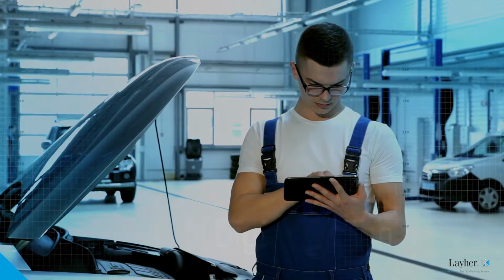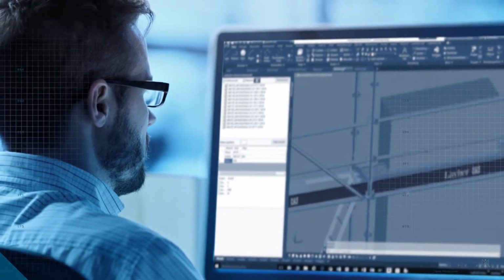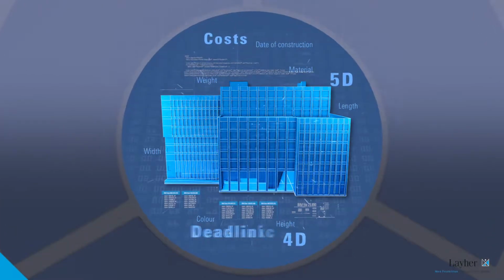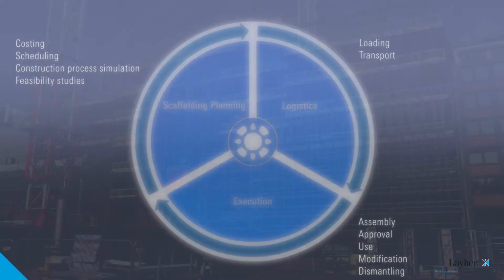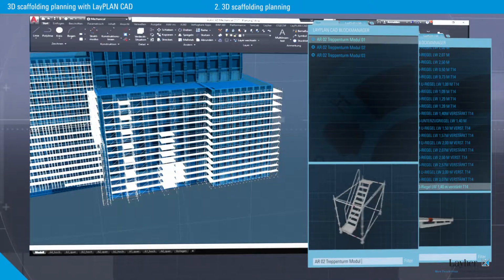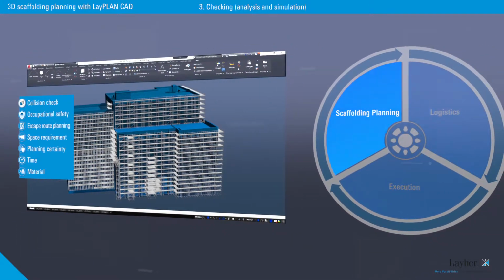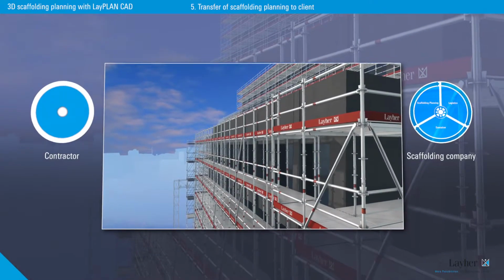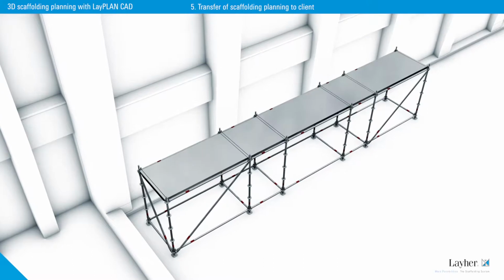Layher Digital Prosjektplanlegging. BIM - SIM - CAD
Fremtiden i digital prosjektplanlegging. The future og digital project planning.